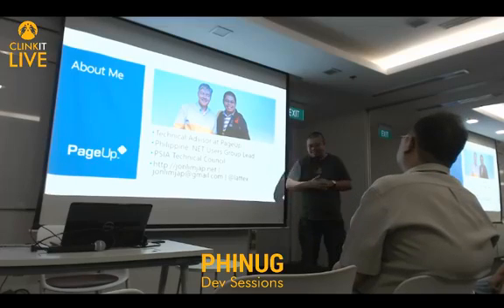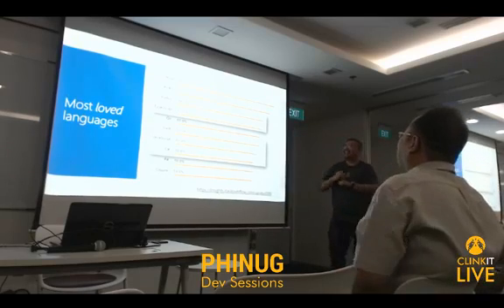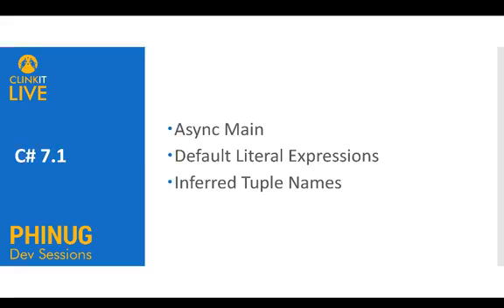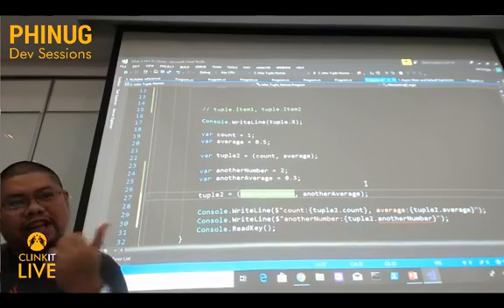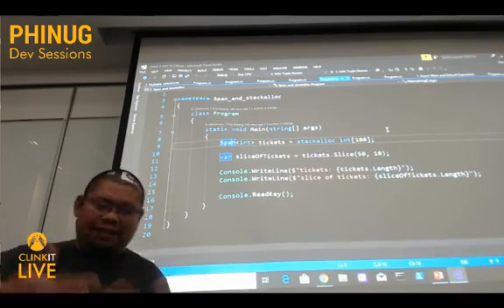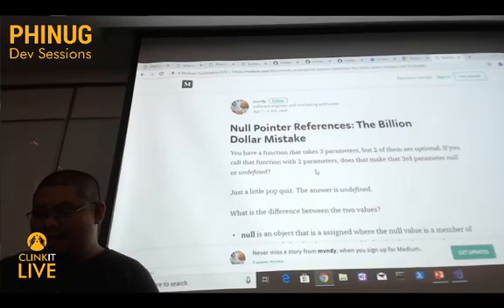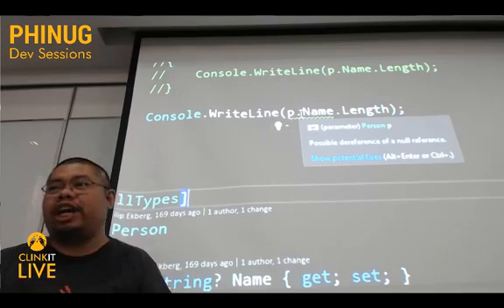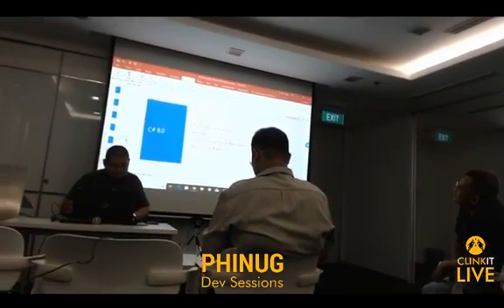PHINUG Dev Sessions - Jon Limjap - "C# - Past, Present, and Future"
Jon Limjap, Technical Advisor for PageUp and lead for the Philippine .NET Users Group, will reprise his SOFTCON 2018 talk entitled "C# - Past, Present, and Future", where he'll talk about the more interesting features of C# added the past year in the 7.1, 7.2, and 7.3 releases, as well as C# 8

Talk date: November 27, 2018